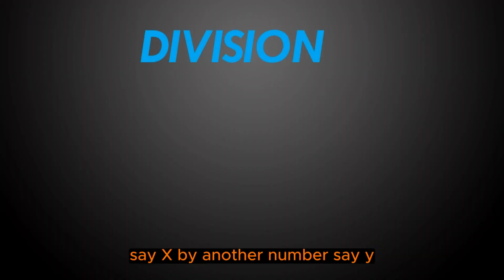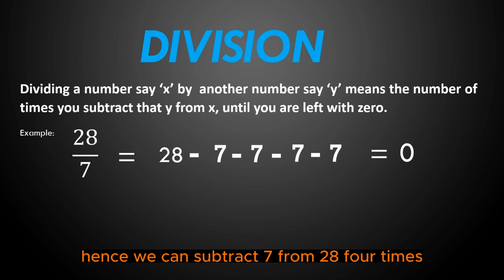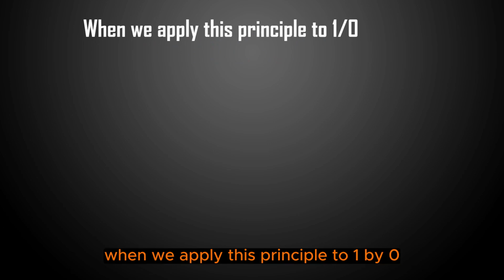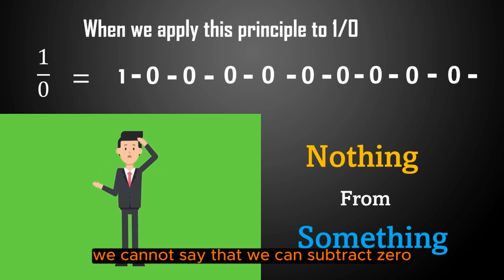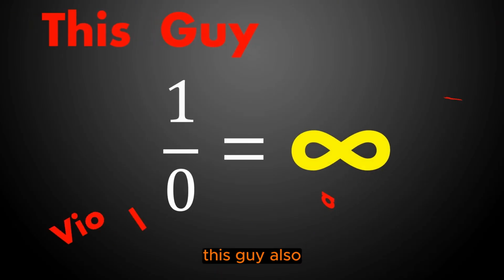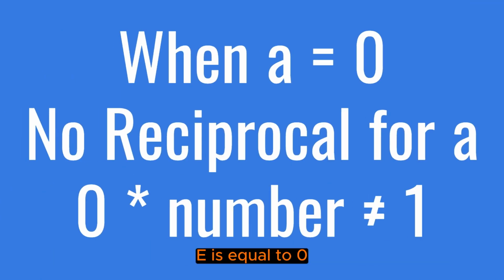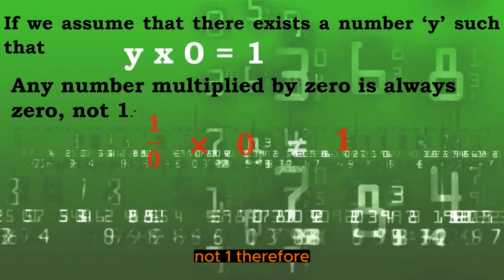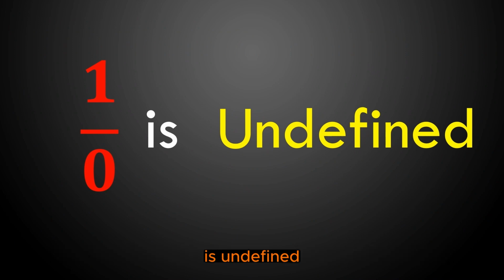DIVIDING BY ZERO? | INFINITY OR UNDEFINED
This video explain what 1/0 means, and why you can't perform the operation of dividing by zero. It explain the concept of infinity and why 1/0 is not equal to infinity.